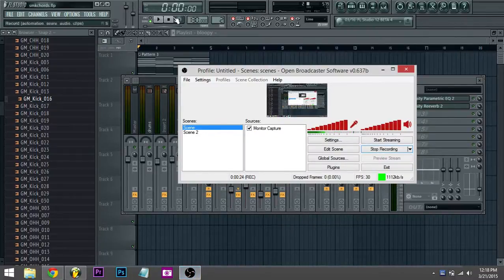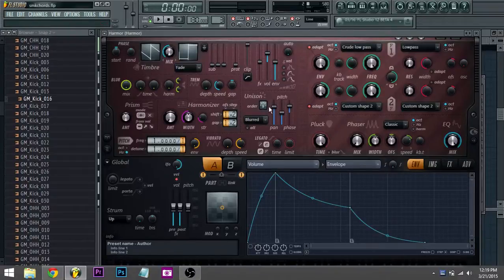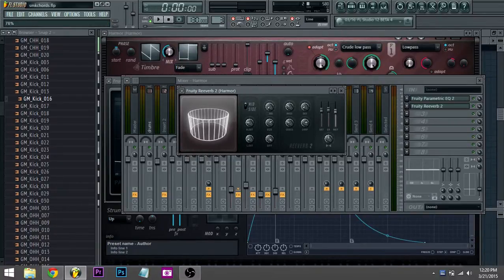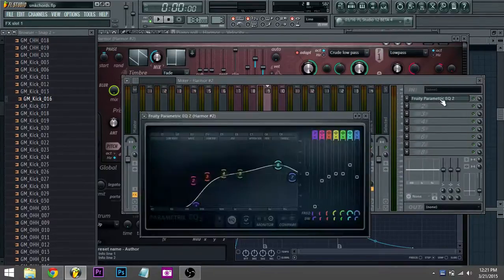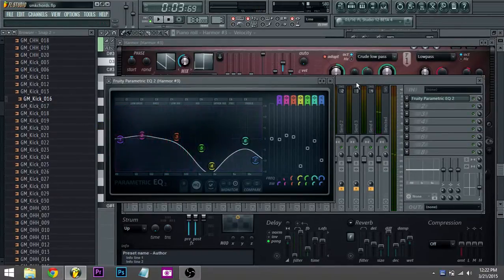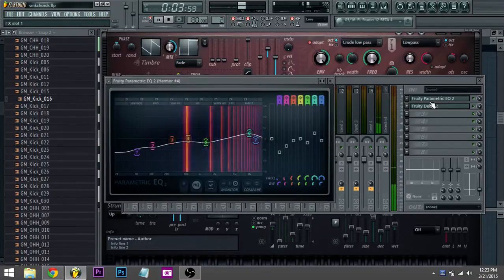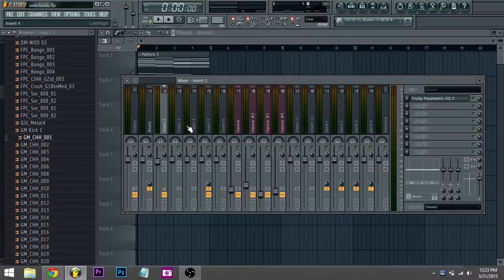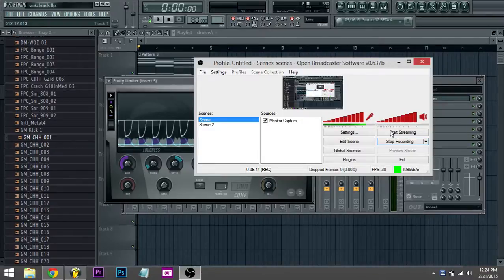SmK Style Chord/Bass Combo - W/ Bonus Lead! - Free FLP DL! - Fl Studio Tutorial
Fun chord/ bass combo SmK uses!